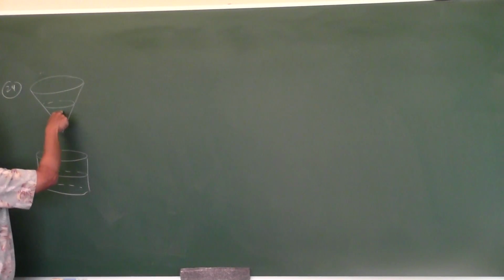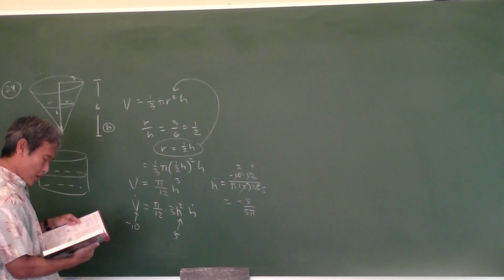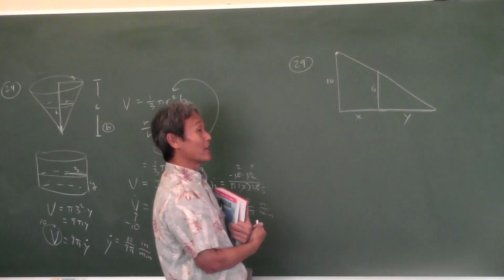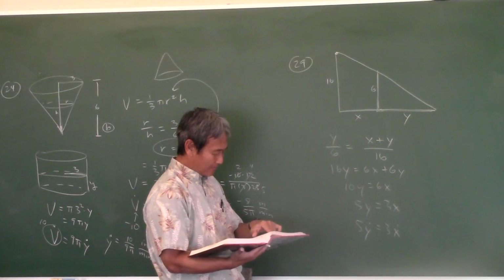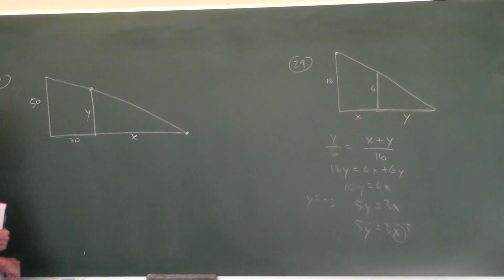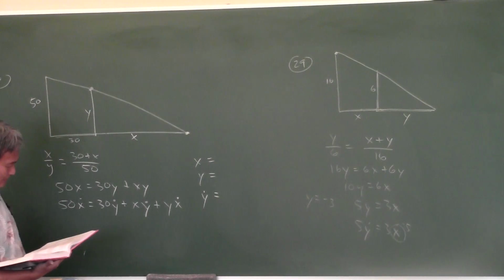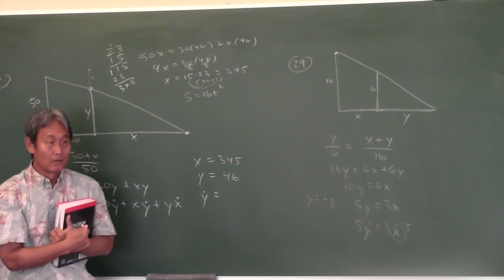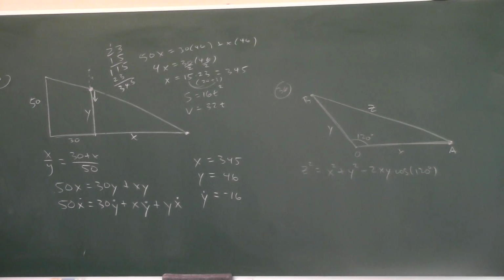AB discuss 4.6 (related rates) part 3